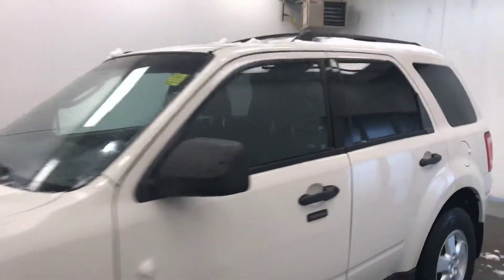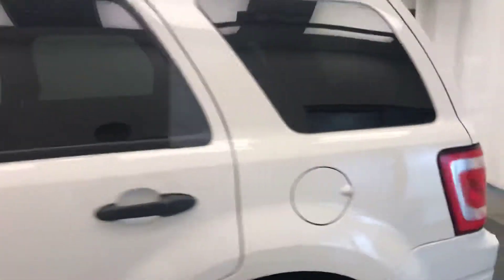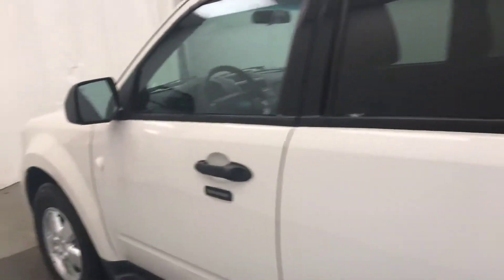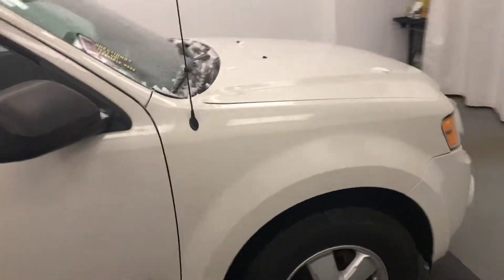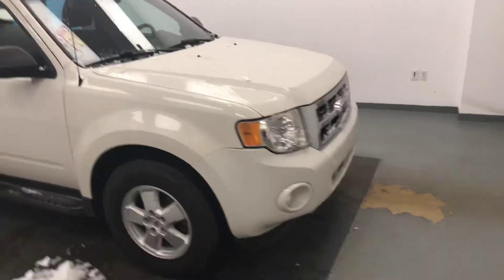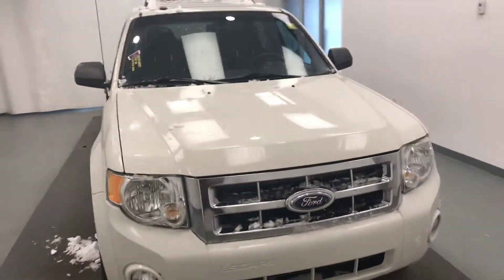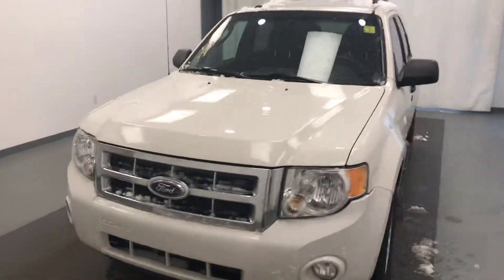2009 Ford Escape || Davis GMC Buick Lethbridge